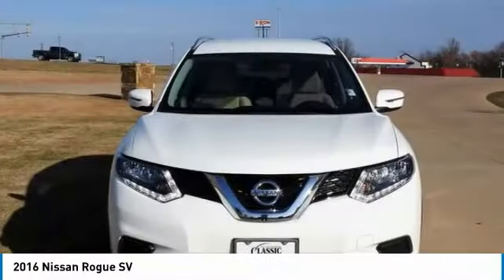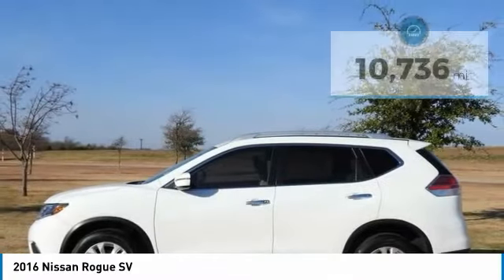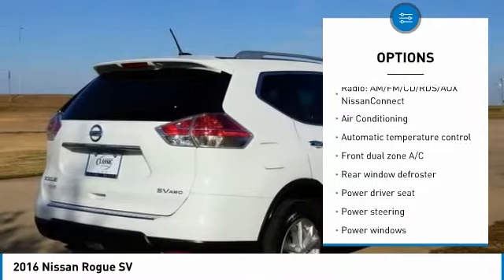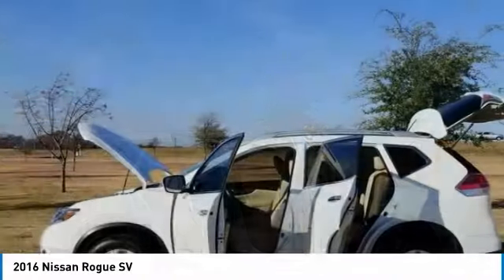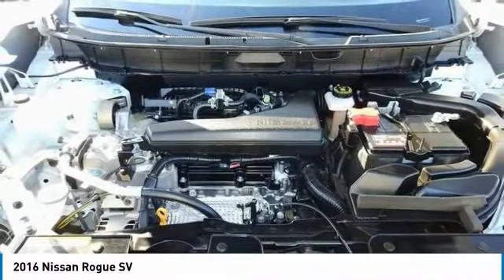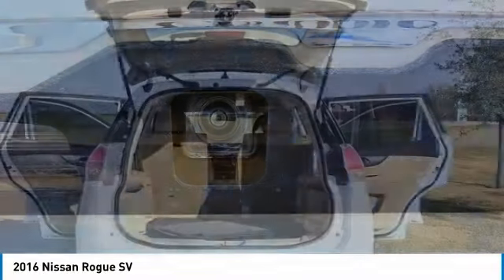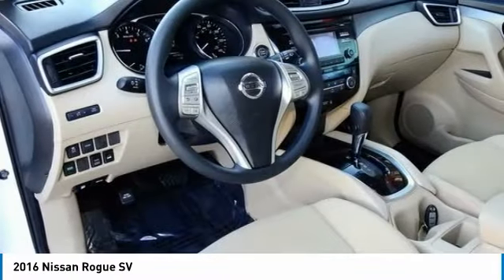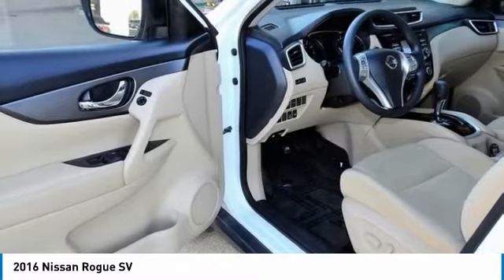2016 Nissan Rogue Denison Sherman Durant N670421P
CARFAX One-Owner. Clean CARFAX. Certified. Glacier White 2016 Nissan Rogue SV AWD CVT with Xtronic 2.5L I4 DOHC 16V AWD, ABS brakes, Electronic Stability Control, Front dual zone A/C, Illuminated entry, Low tire pressure warning, Remote keyless entry, Traction control.brbrOdometer is 26552 miles below market average! 32/25 Highway/City MPGbrbrNissan Certified Pre-Owned Details:brbr  * Roadside Assistancebr  * Powertrain Limited Warranty: 84 Month/100,000 Mile (whichever comes first) from original in-service datebr  * Vehicle Historybr  * Warranty Deductible: $50br  * 167 Point Inspectionbr  * Includes Car Rental and Trip Interruption ReimbursementbrbrAwards:br  * 2016 IIHS Top Safety Pick   * 2016 KBB.com 10 Best SUVs Under $25,000brbrbrReviews:brbr  * Smooth highway ride; optional third-row seating; user-friendly tech options; upscale look and feel; versatile interior storage. Source: Edmunds